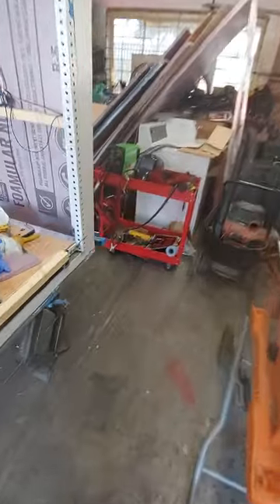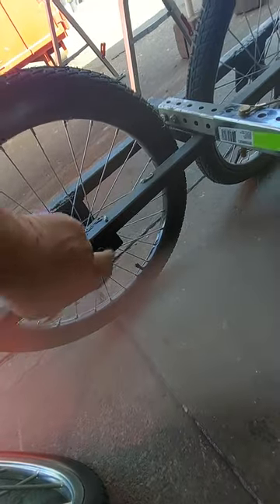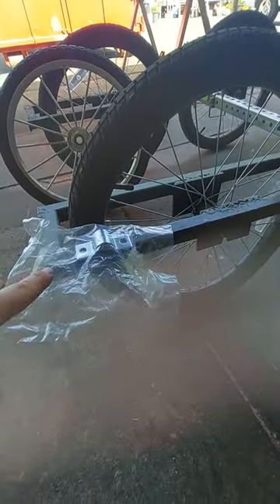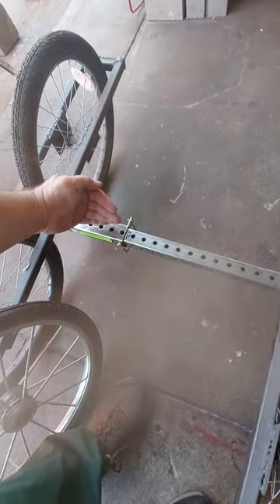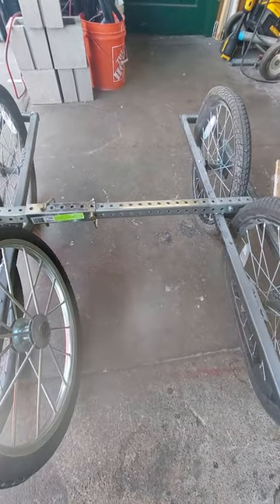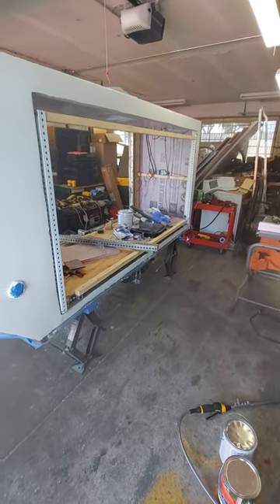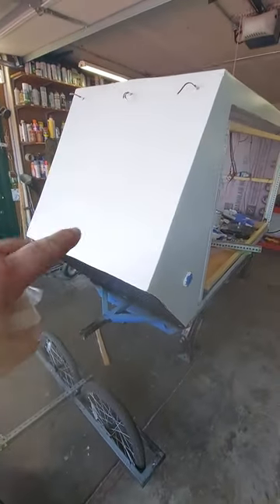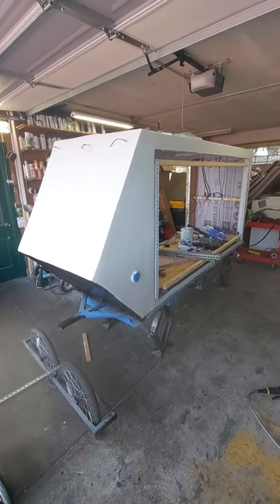Bicycle Camper Trailer with slide-out Video 38 Wheel upgrade part 1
Time to upgrade the wheels.2nd coat of primer. Shout out to  youtube channel "Girl in the Woods" Star Gazer Camper build for info on the wheels. Wheel Nicels are bent too. I will remake them stronger, Next video back to Paint.